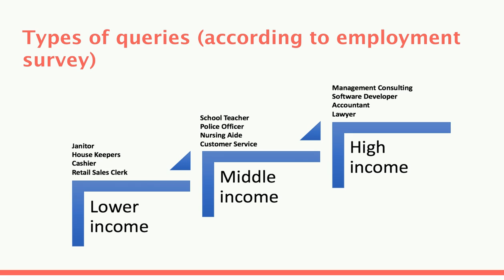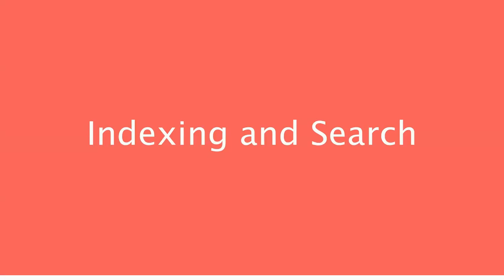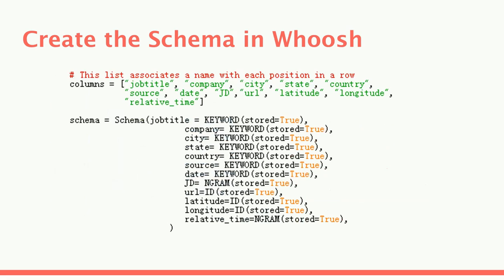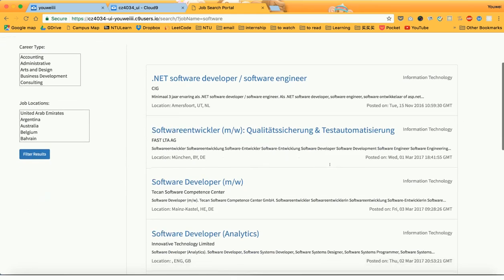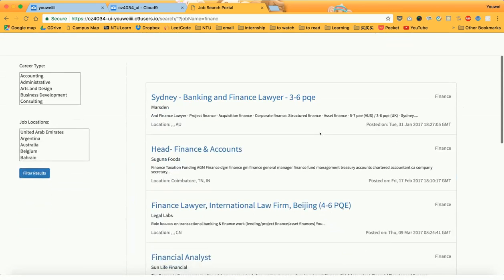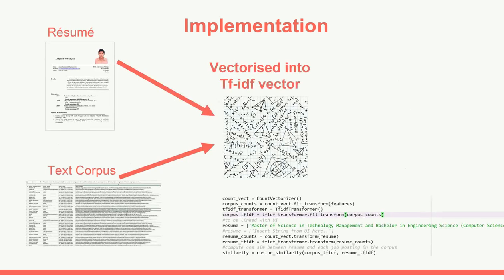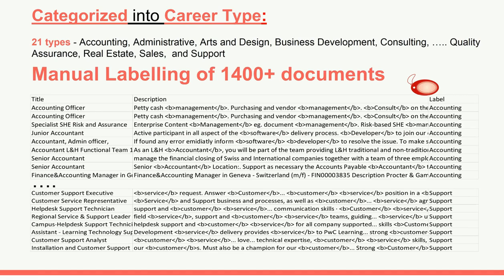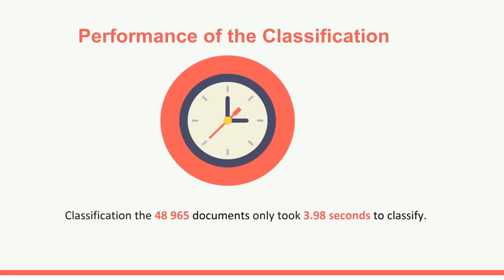CZ4034 Information Retrieval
This is a video explaining the project for CZ4034 Informational Retrieval module.